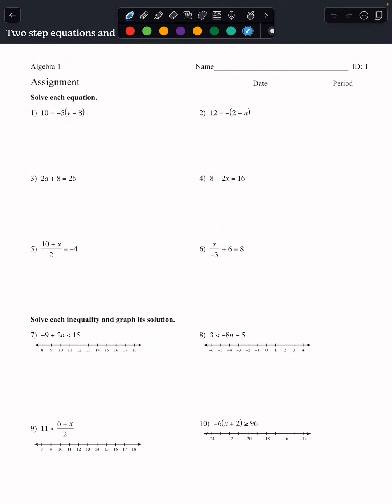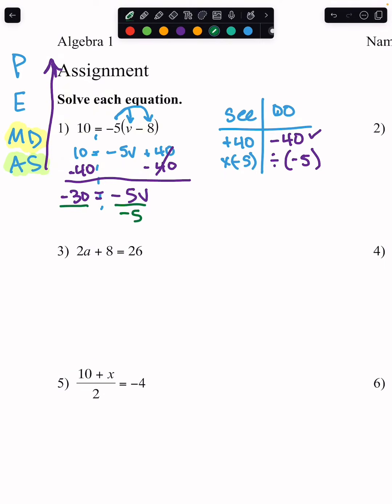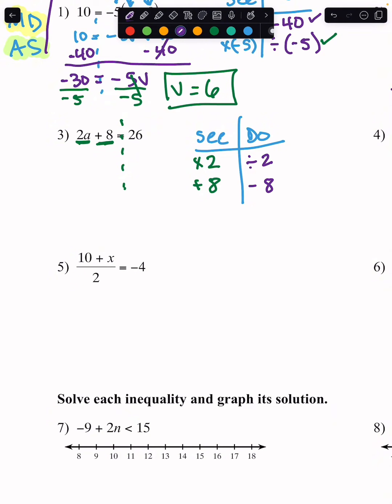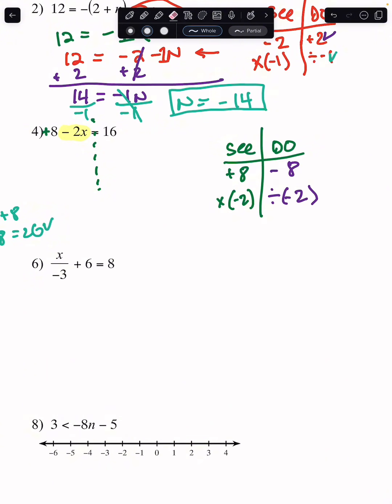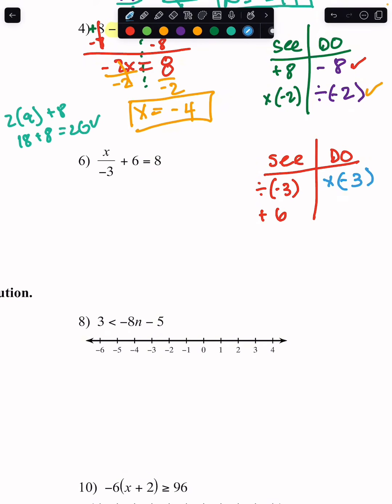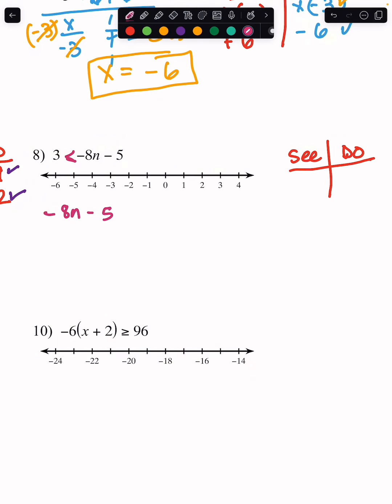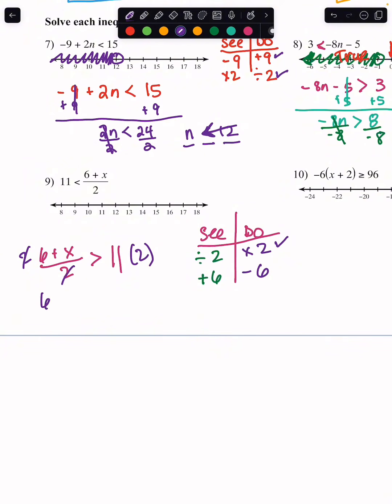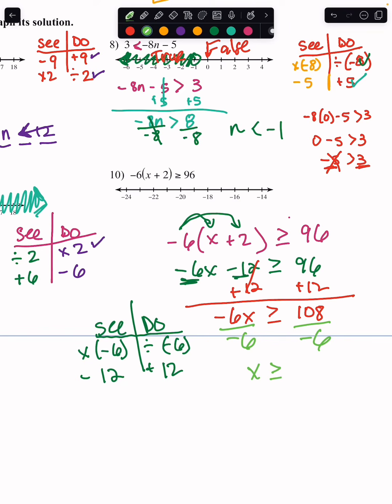Solving 2 step equations and inequalities